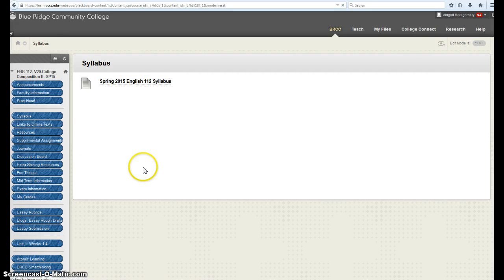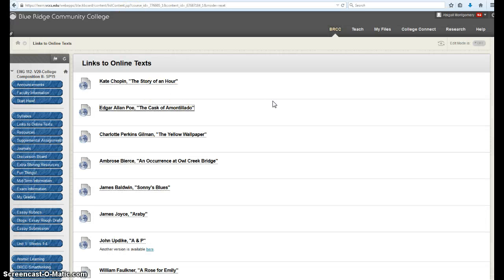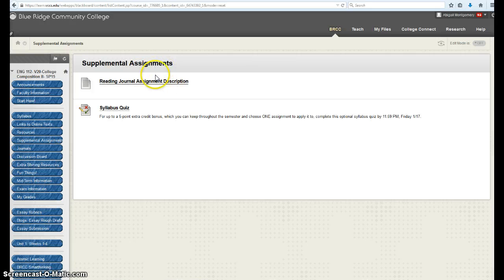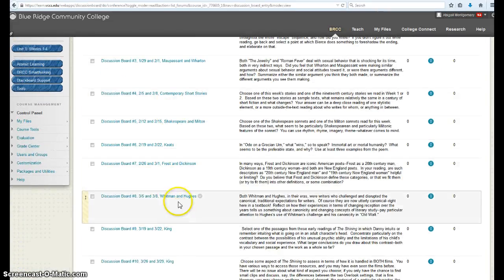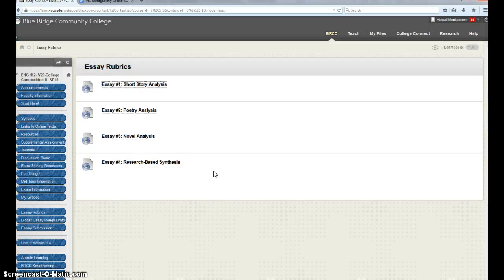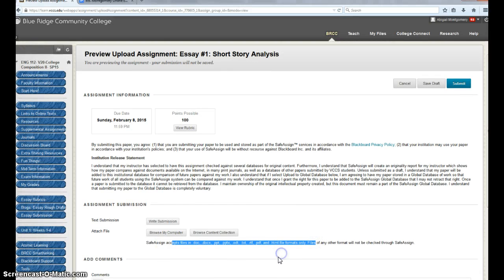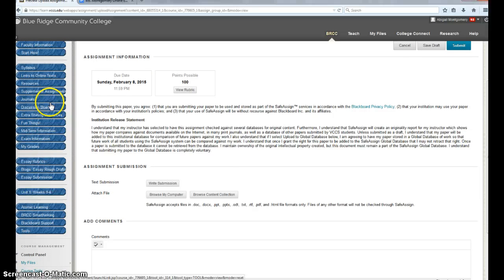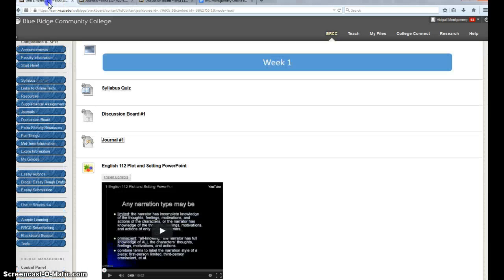1-English 112 Online Introduction Video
English 112 Online Introduction Video